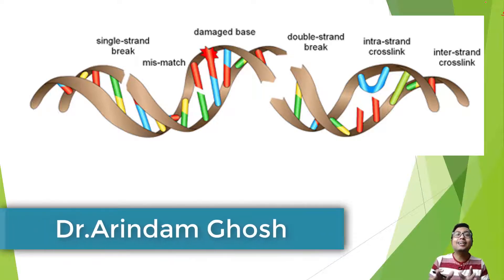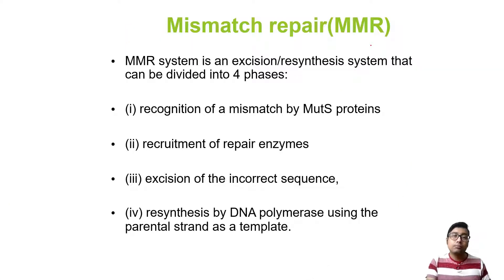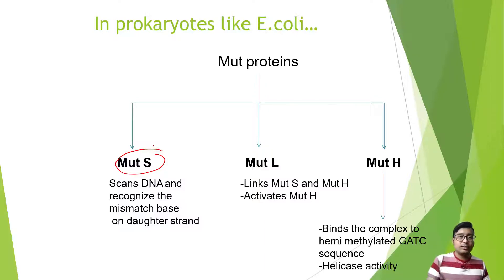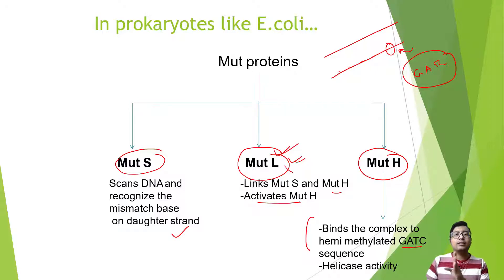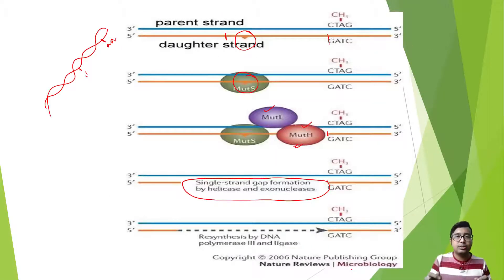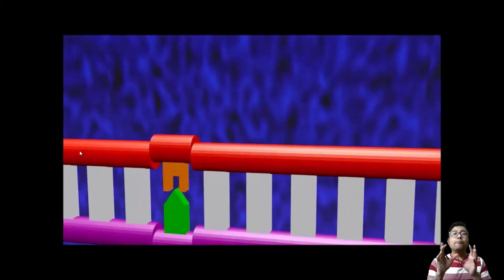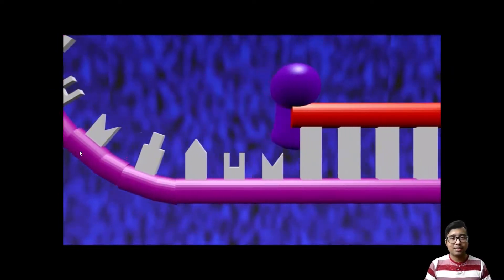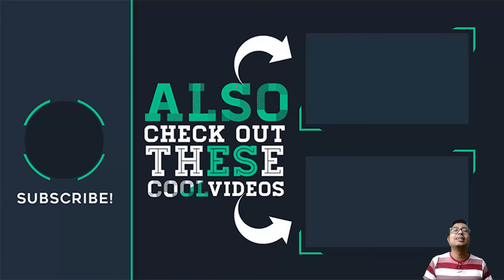Mismatch repair explained in a way you will never forget again!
This video illustrates the mechanism of mismatch repair mechanism in DNA damage.